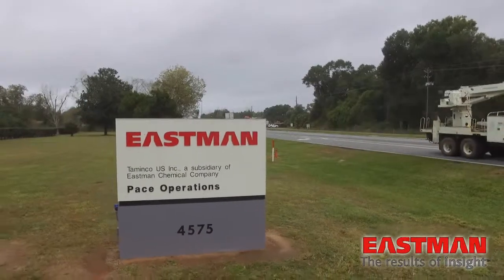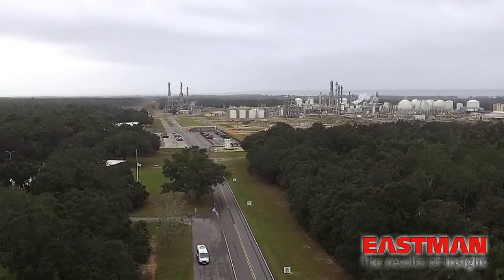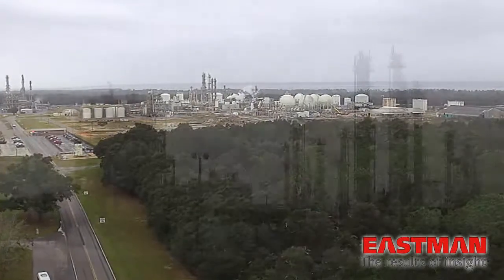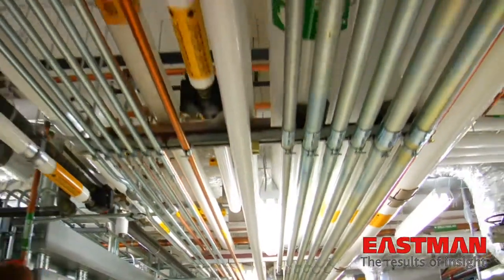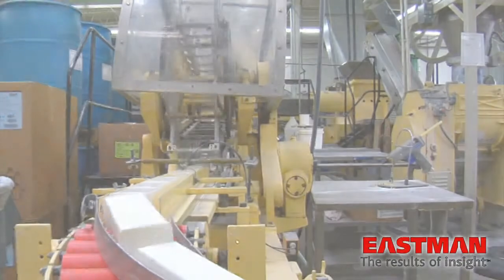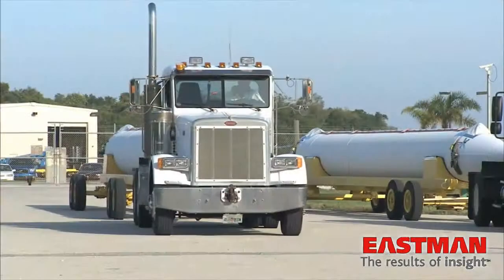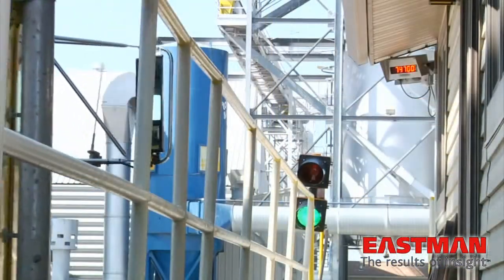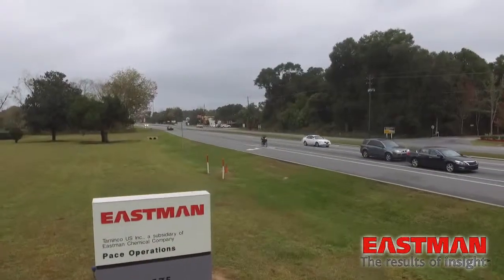30 short Eastman